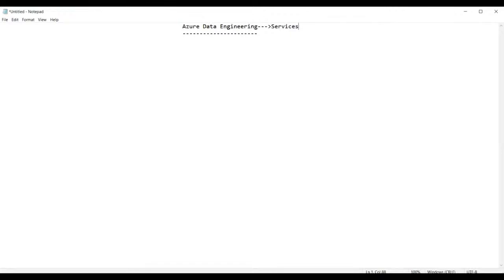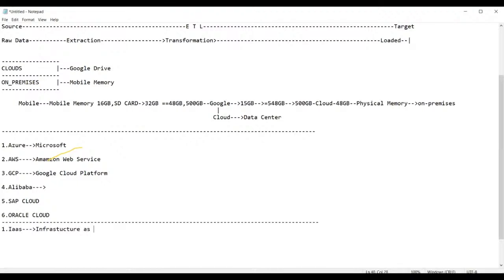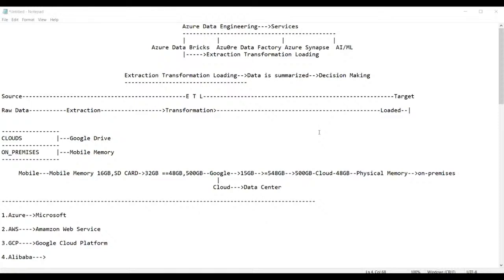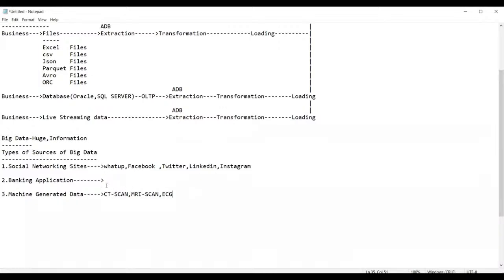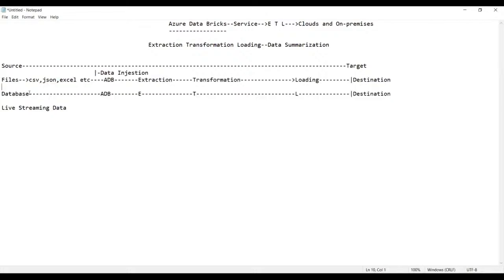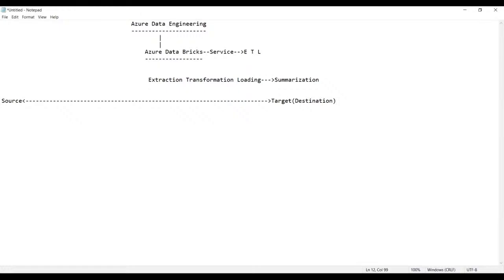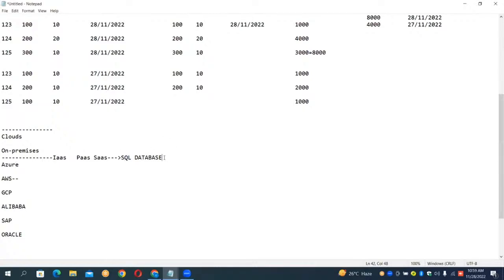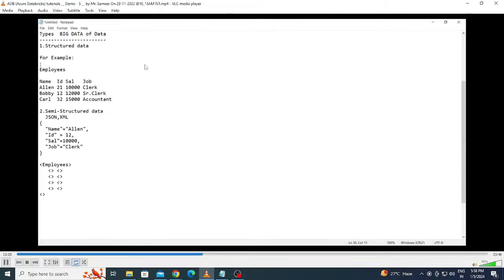ADB (Azure Databricks) tutorials by Mr. Sameer Sir